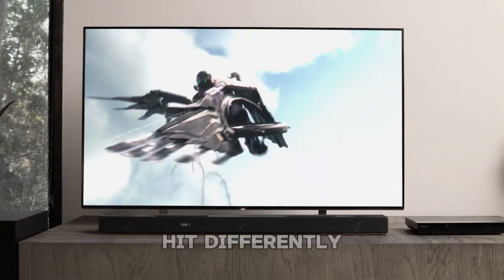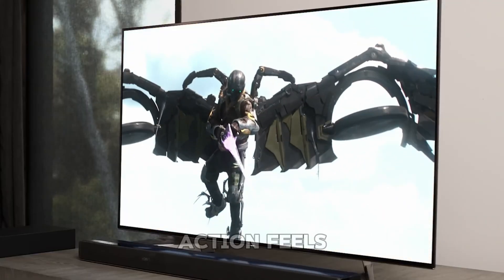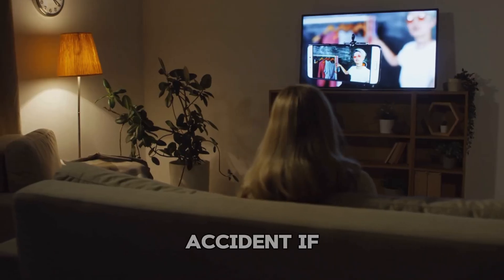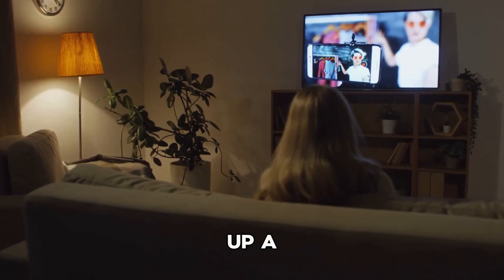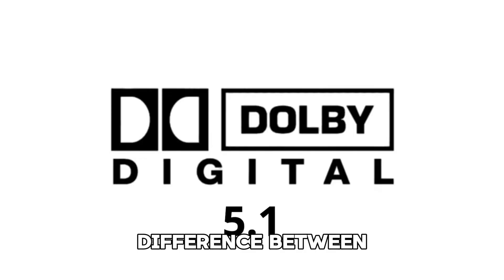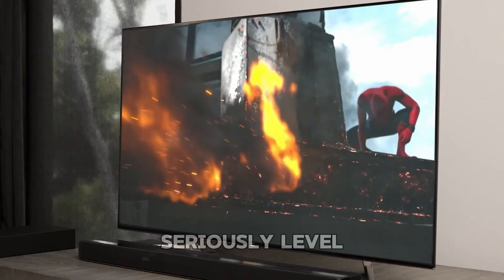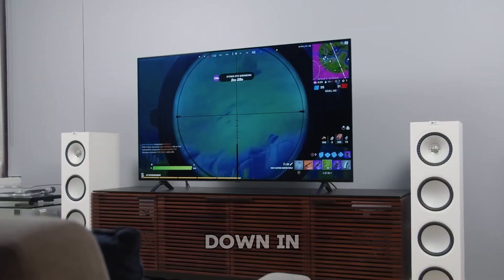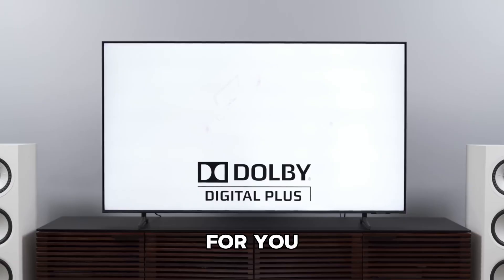Dolby Digital vs Dolby Atmos: What’s the REAL Difference?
Ever feel like some movies just hit different? That immersive, cinematic sound? 🎬 It all comes down to the tech behind it. In this video, we’re breaking down Dolby Digital vs Dolby Atmos—what’s the real difference, and which one should you choose for your home theater or gaming setup?

We’ll walk through how dolby digital uses traditional 5.1 surround sound, and how dolby atmos takes it to the next level with 3D object-based audio that can literally surround you from above. If you want better sound without the tech confusion, this guide is for you.

👂 Learn which system works best for:

Movie lovers 🎥
Streamers 📺
Gamers 🎮

Budget setups vs immersive soundscapes

Plus, we’ll talk about hdmi earc advantages, Atmos simulation with soundbars, and how to future-proof your setup for the best Netflix, Disney+, and Apple TV+ experience.

Recommended Soundbar:

Dolby Atmos-Compatible Products:
Sony HT-A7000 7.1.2ch Dolby Atmos Soundbar
VIZIO M-Series Elevate 5.1.2 Sound Bar
LG S70TY 3.1.1 Soundbar with Dolby Atmos

Dolby Digital-Compatible Products
Yamaha YHT-4950U 5.1-Channel Home Theater System
JBL BAR-2-1-DEEP-BASS-MK2 2.1ch Soundbar
Sony S100F 2.0ch Soundbar